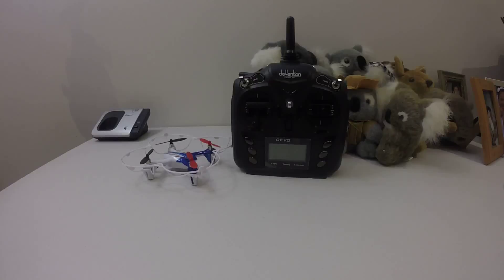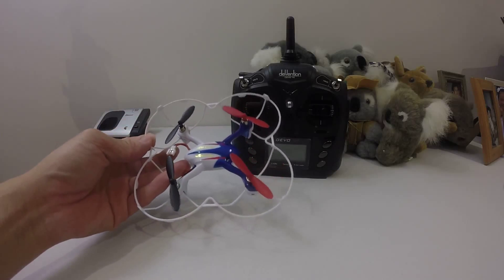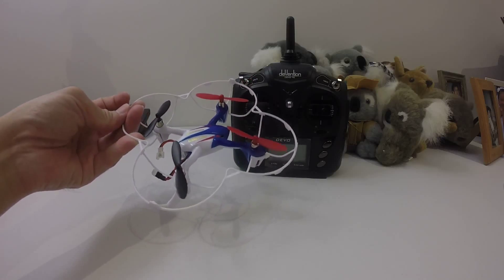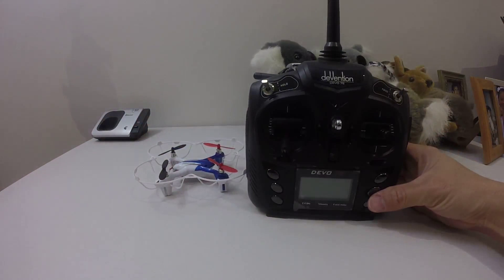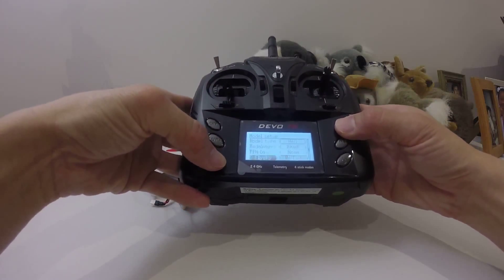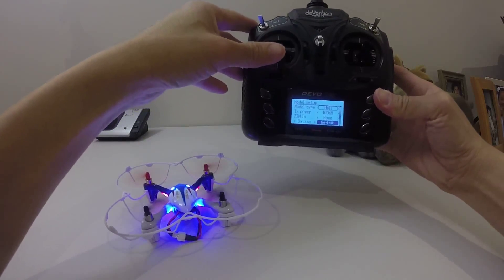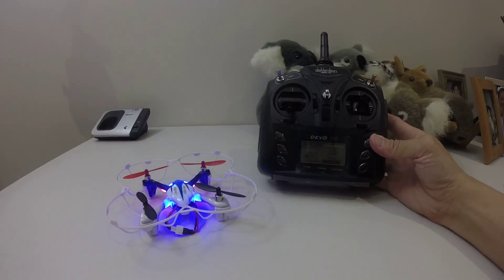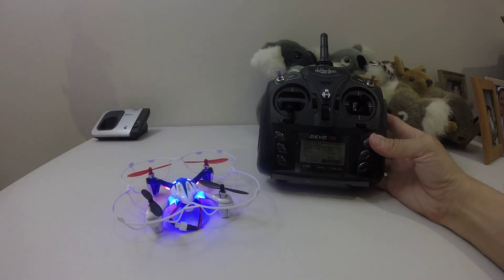Devo 7E mod Deviation - binding LH-X1 with Syma X11c model ini & Banyang Toys protocol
There are still some issues with using Deviation to fly quads.